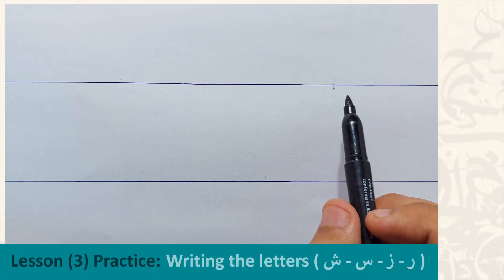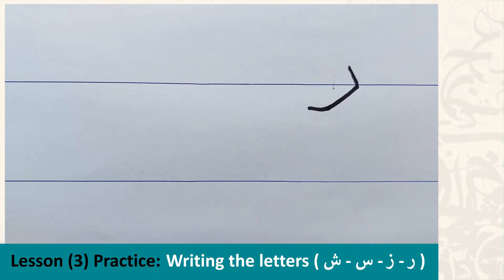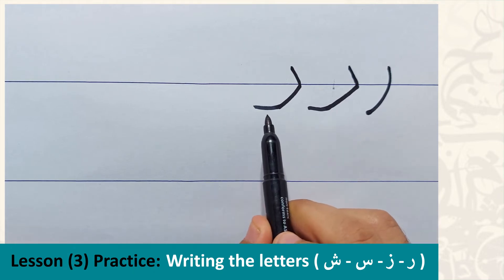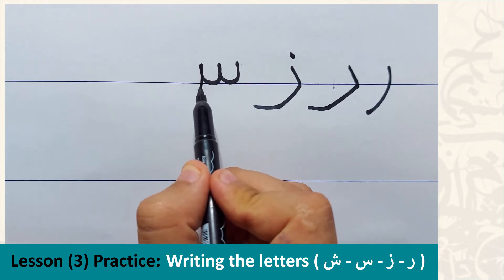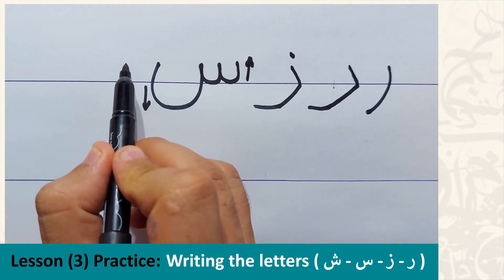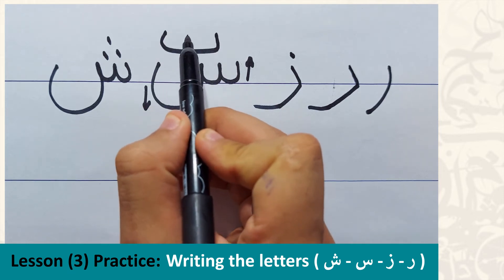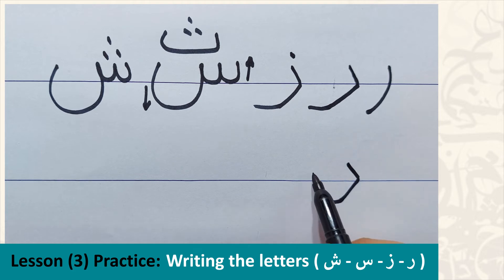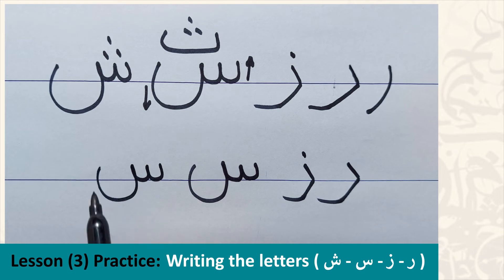Arabic Alphabet (10-13): ر - ز - س - ش || Lesson(3): Alphabet & Pronunciation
This lesson covers the following letters: ر - ز - س - ش
You will study their sounds, how to produce them and how to write them down as a native Arabic writer.